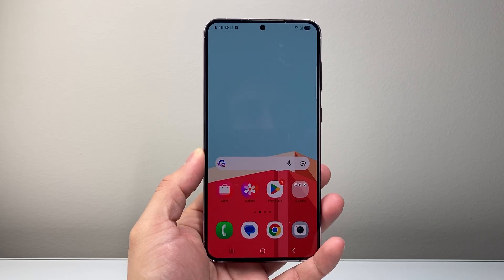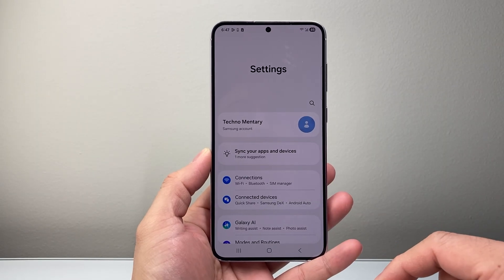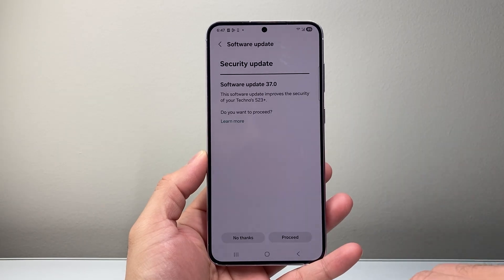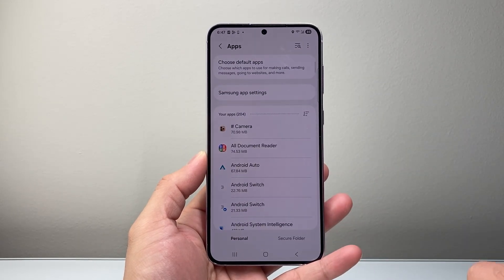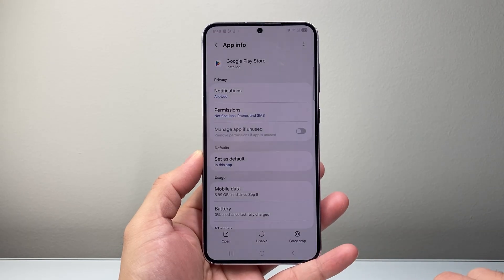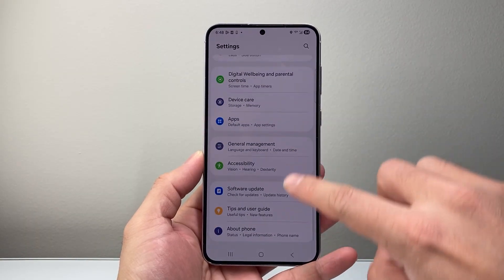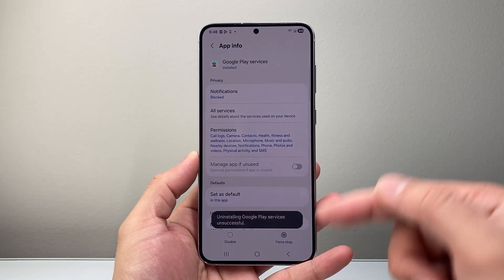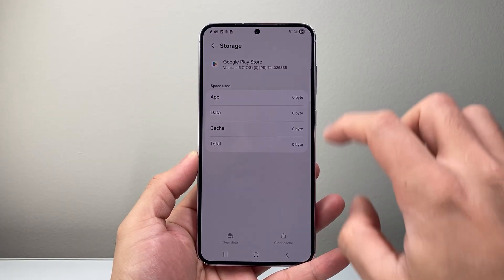How To Fix Your Device Isn’t Compatible With This Version of Android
If you are getting the error message, “Your Device isn’t compatible with this version of Android” when trying to download and install an app, you can follow these troubleshooting steps to fix it.